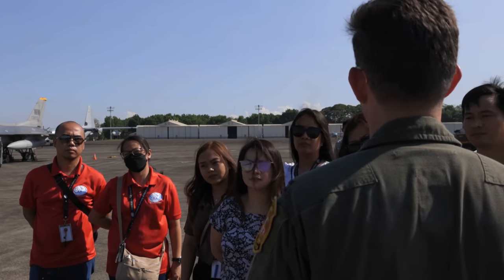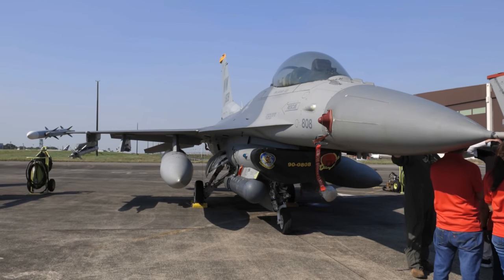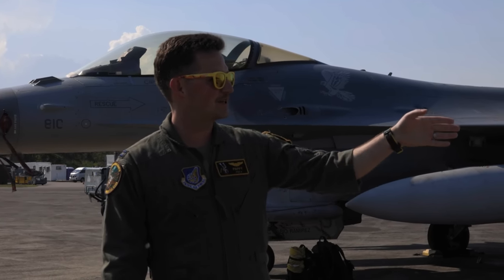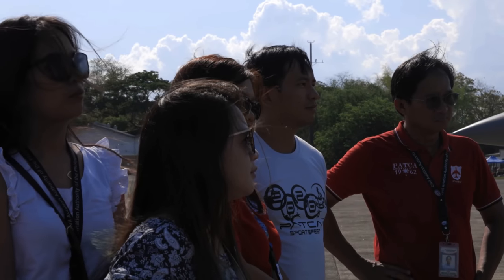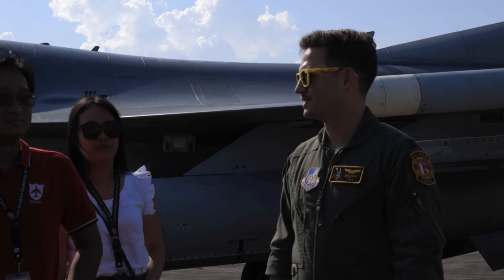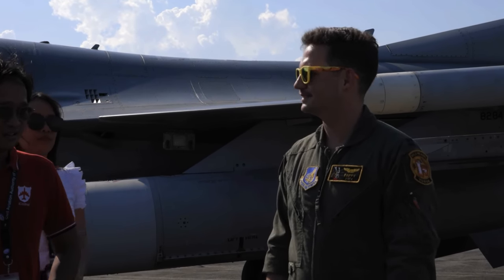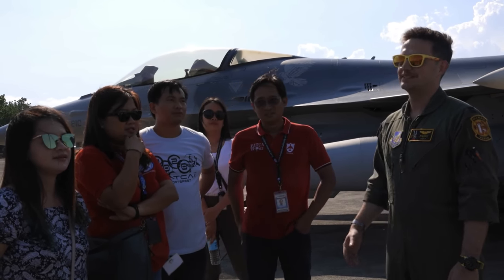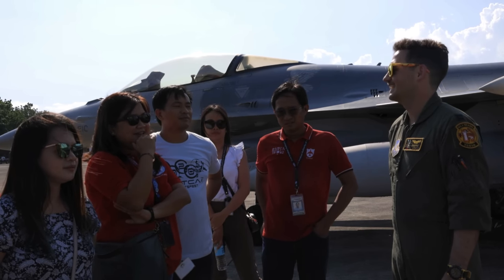Balikatan 23 | U.S. Airmen conduct an F-16 Fighting Falcon aircraft tour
Civil Aviation Authority of the Philippines employees receive an aircraft tour, from 35th Fighter Wing, F-16 Fighting Falcon pilots, during, exercise Balikatan 23, April 20, 2023.

ANGELES, PHILIPPINES
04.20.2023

Balikatan 23 is the 38th iteration of the annual bilateral exercise between the Armed Forces of the Philippines and the U.S. military. The exercise includes three weeks of training focused on amphibious operations, command and control, humanitarian assistance, urban operations and counterterrorism skills throughout northern and western Luzon. Coastal defense training figures prominently in the Balikatan 23 training schedule. (U.S. Marine Corps video by Cpl. Stephen Holland)

Film Credits: Video by Cpl. Stephen Holland
Exercise Balikatan